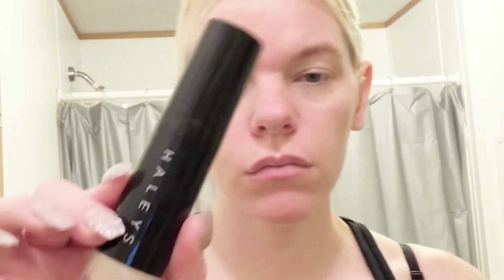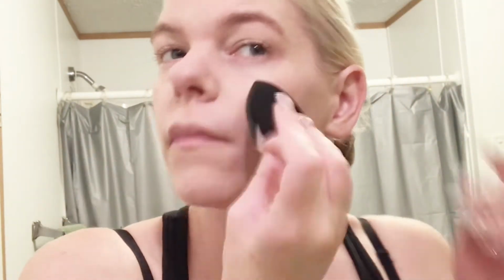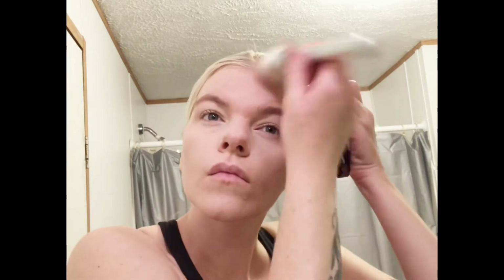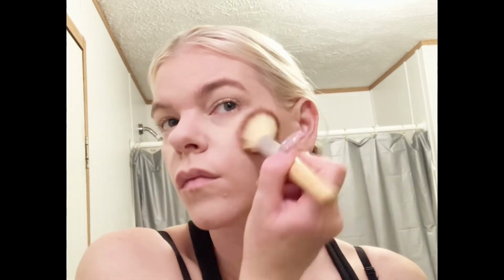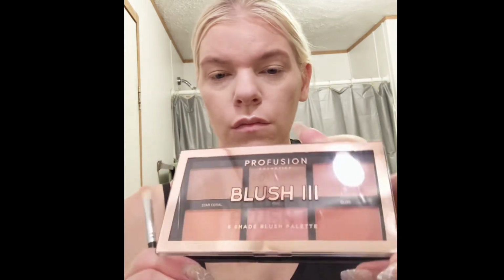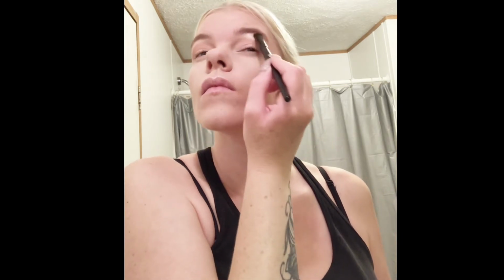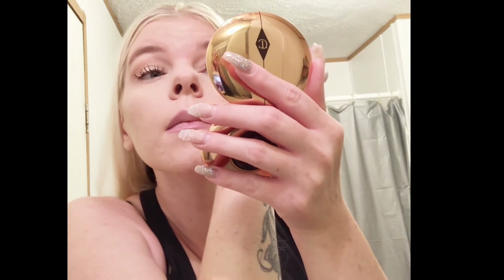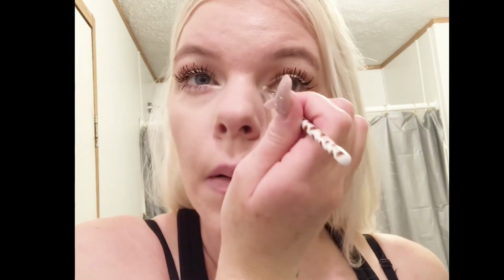Natural everyday makeup look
This natural everyday makeup look is using my favorite products that I reach for almost on a daily!!! Hope you like and enjoy A thumbs up would be appreciated 🤗